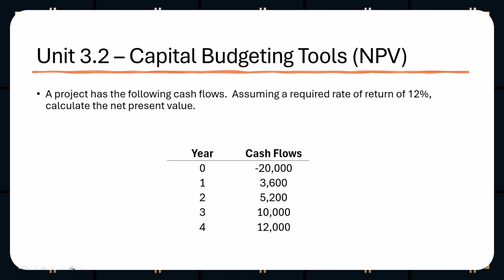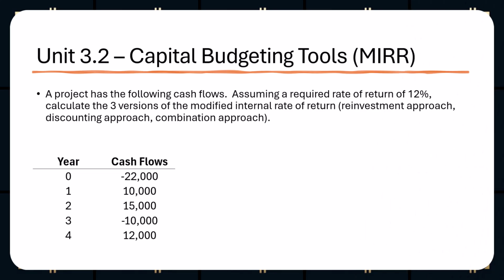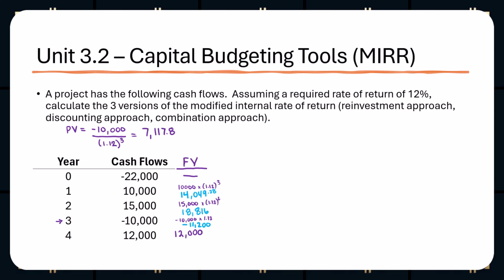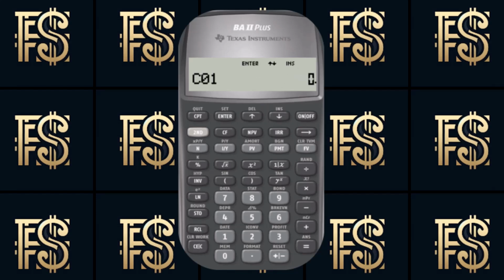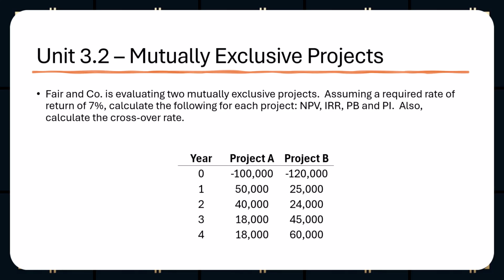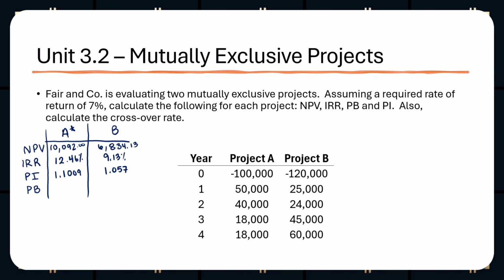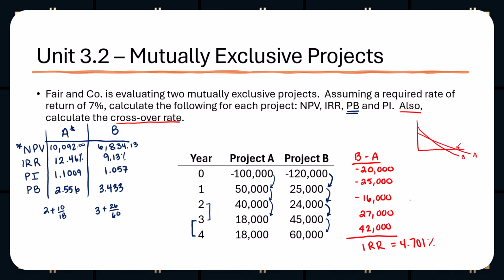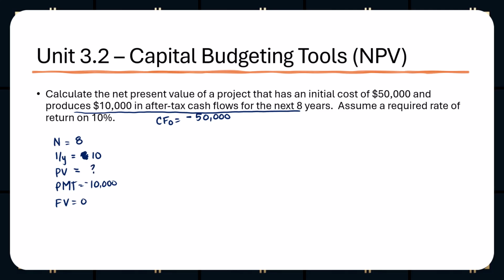Unit 3.2 Calculations - Capital Budgeting Analysis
In this video, we learn to calculate the NPV, IRR, PB, PI, MIRR, and cross-over rate for a set of potential projects.
00:00 Intro
00:29 Net Present Value
02:39 Payback Period
04:59 Internal Rate of Return
05:54 MIRR
16:52 Profitability
19:19 Mutually Exclusive Projects
31:04 Payback Period
33:16 Net Present Value